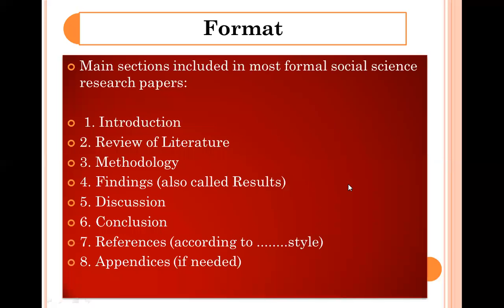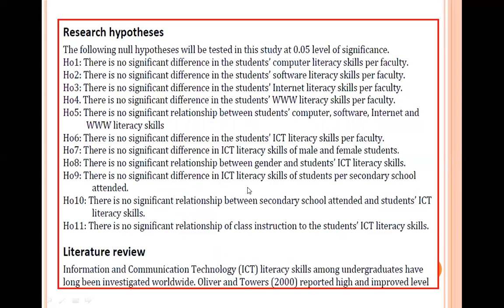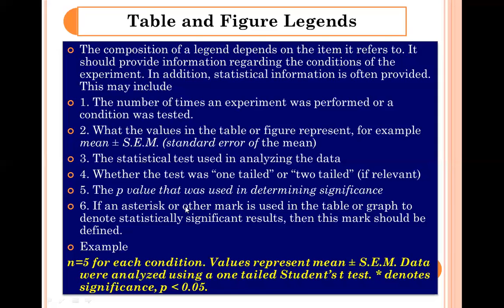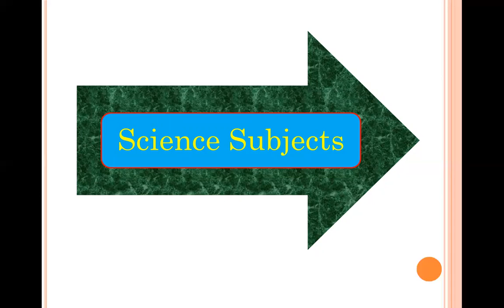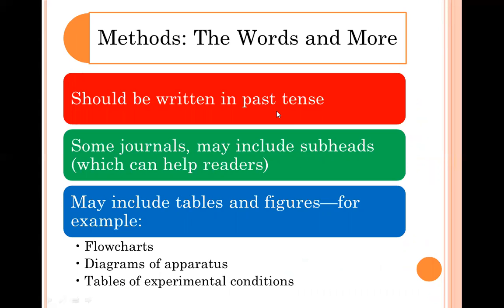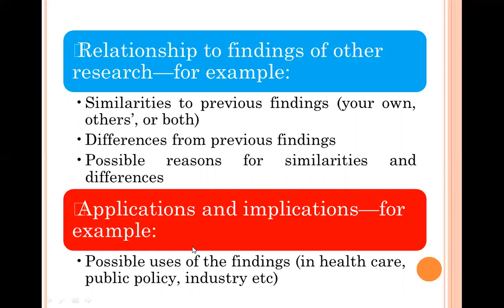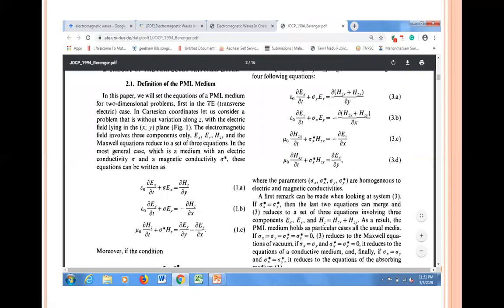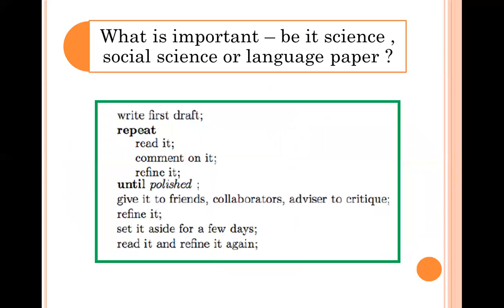Dr K Ramasamy - Structure of a Research Paper : Part Two - Social Science and Science Domains